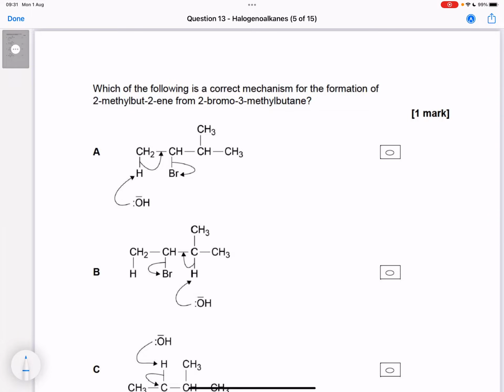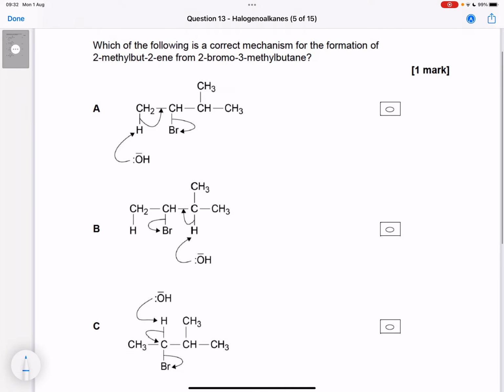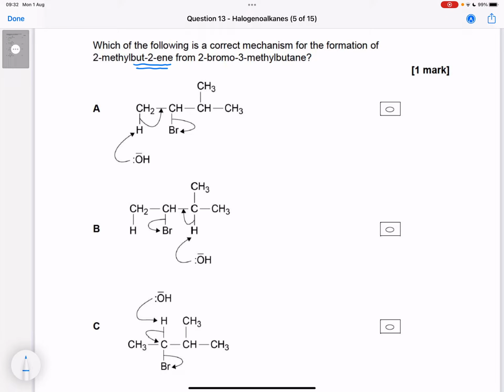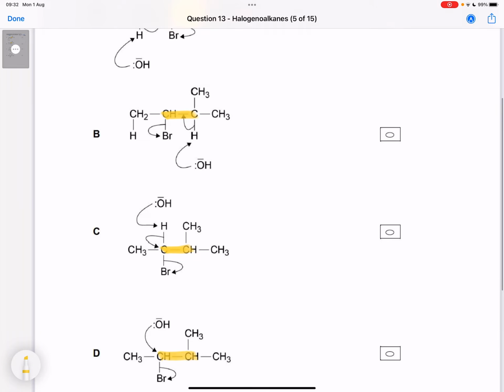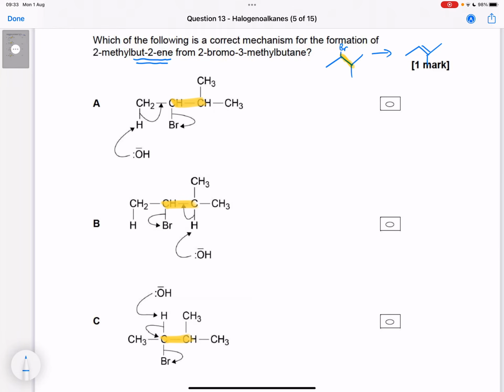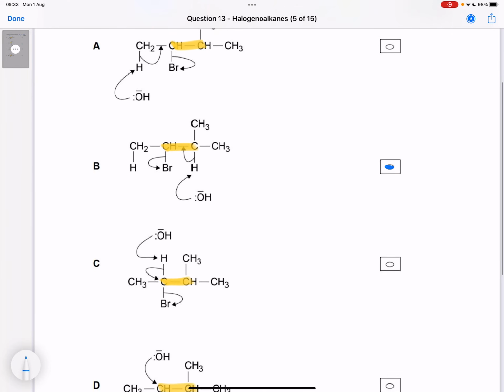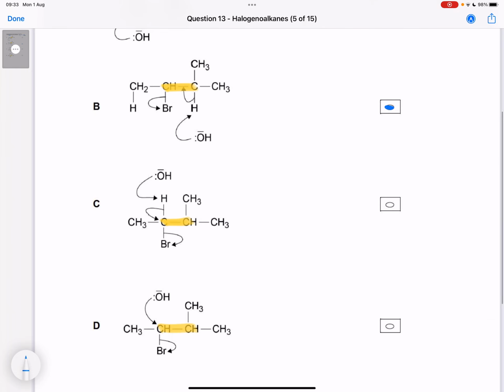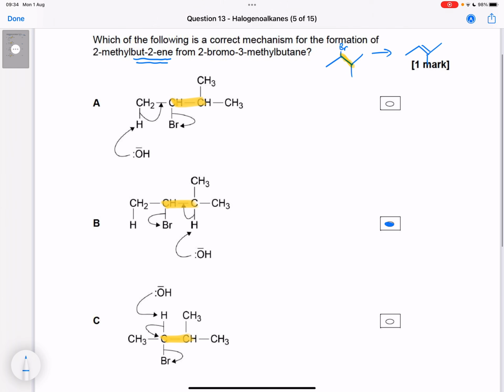2016 7404/2 Question 13